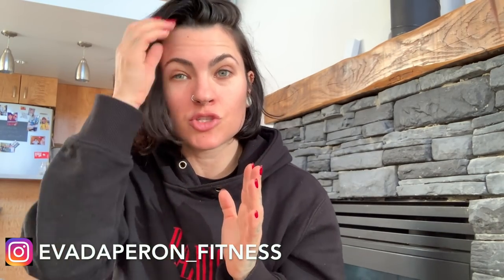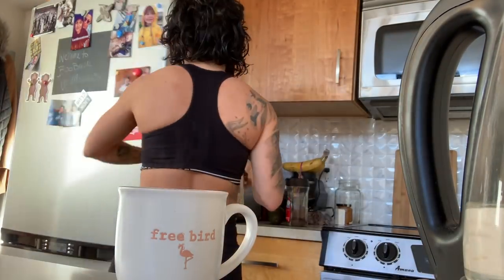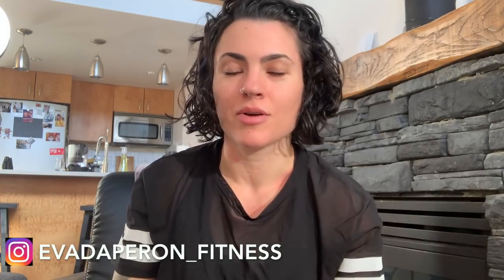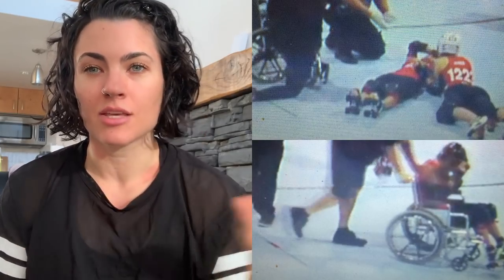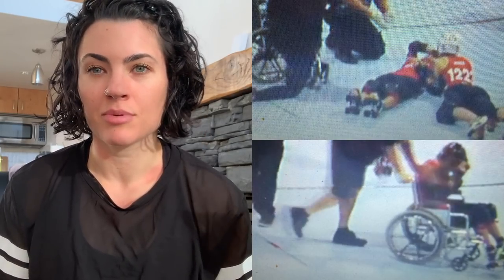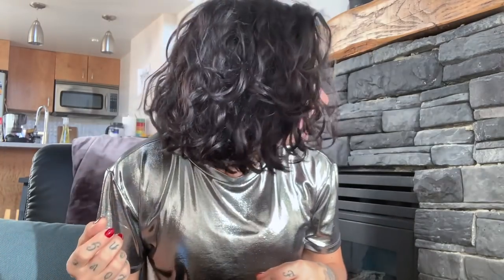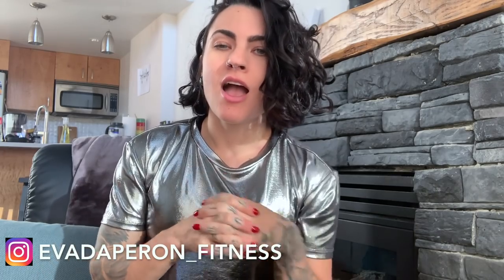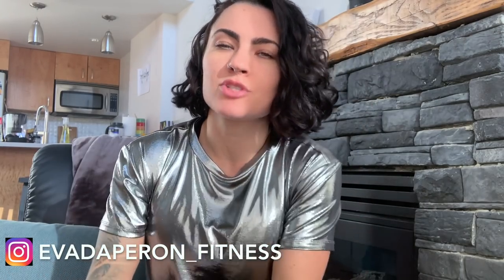Curly Girl Method for Short Hair | New Year's Eve Q & A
Happy New Year!  Today I try styling my new short hair for the first time using the curly girl method.  I want to share how I have modified the steps to work for me!  Also I answered some of your questions in a fun Q & A!

All of our hairs respond differently, and so you can pick and choose what steps will work for you  ❤️